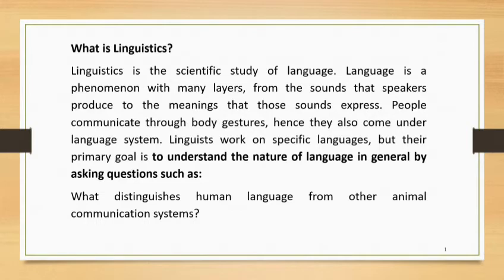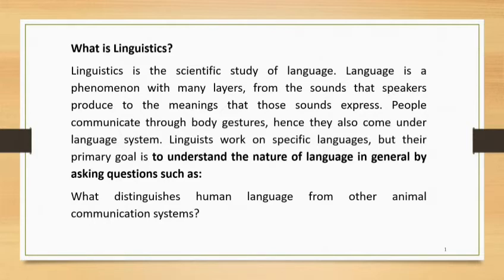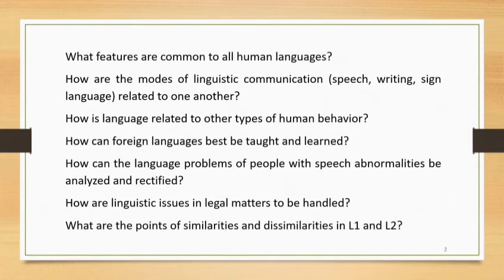MA FINAL YEAR PAPER V(a): BRANCHES OF LINGUISTICS (PART-1)